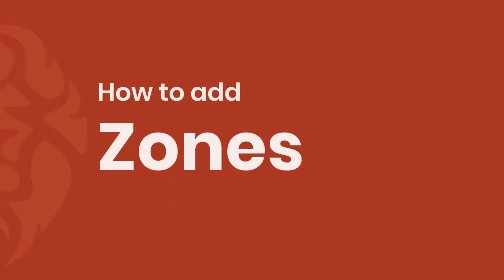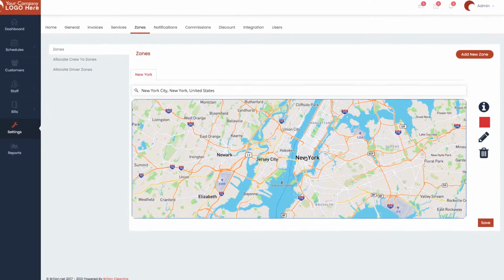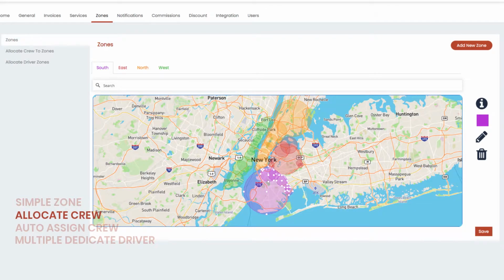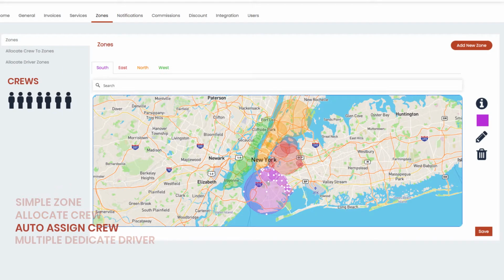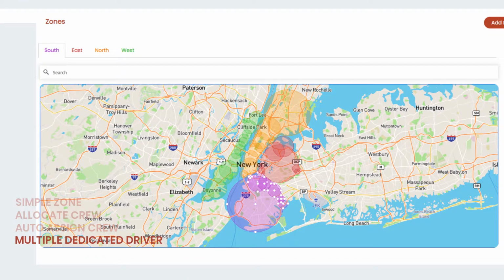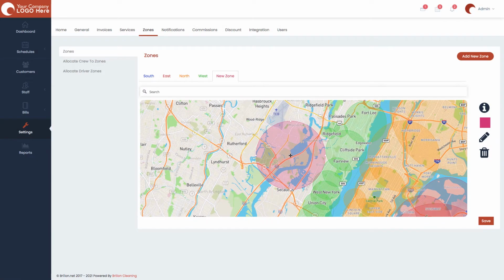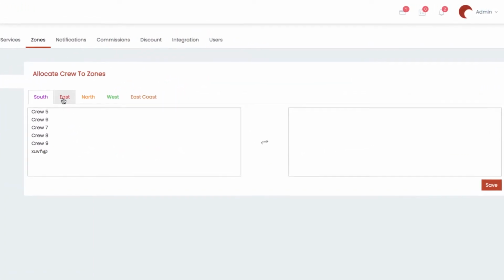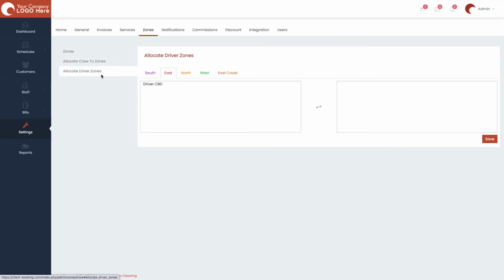How to create zones for your service area - Brilion (Residential & commercial cleaning software)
This video explains how to create zones and how to allocate your crews (cleaners) and drivers into zones.

If your residential and commercial cleaning companies have a lot of crews that need to be assigned into dedicated zones then you might want to split your area of service into multiple zones. You can either allocate crew to zones or your can leave your crew as Auto-assign. Auto Assign means, if their first job happens to be in any of those zones, they then become a priority for other jobs that fall in the same zone for the rest of that day.

00:00 What is a zone
00:21 How to use zones
01:30 How to create a zone
01:58 How to allocate a crew to a zone
02:18 How to allocate a driver to a zone